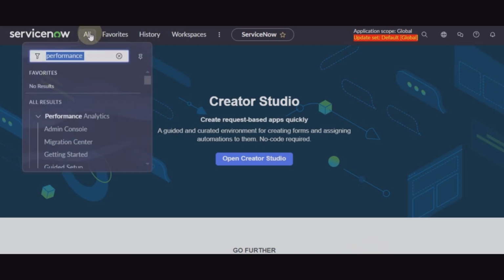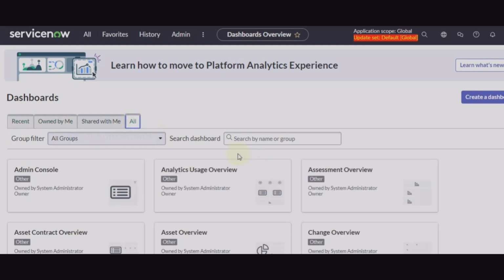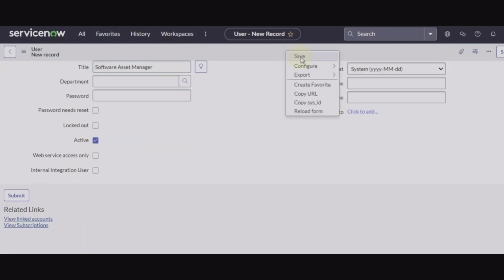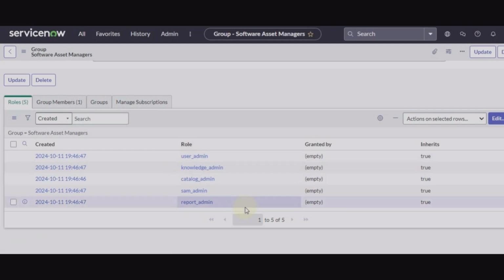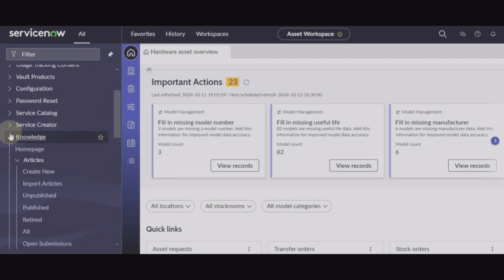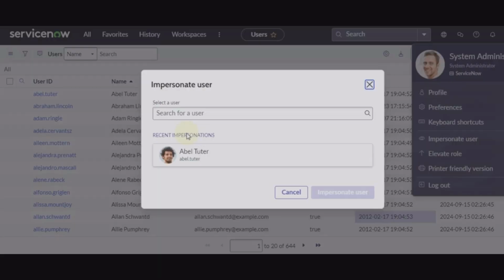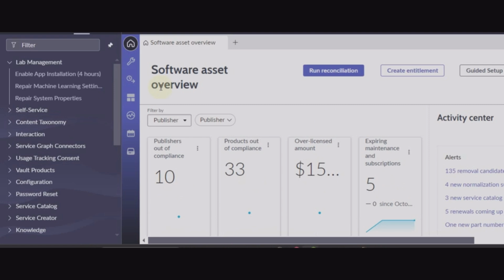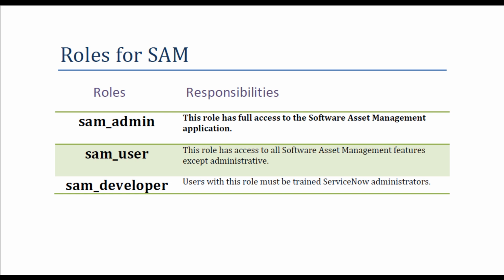3 Software Asset Management SAM Practical | Create users | Run Reconciliation | Check Plugins reqd